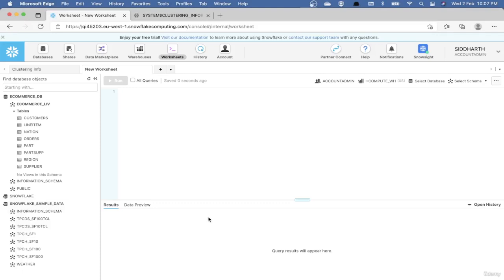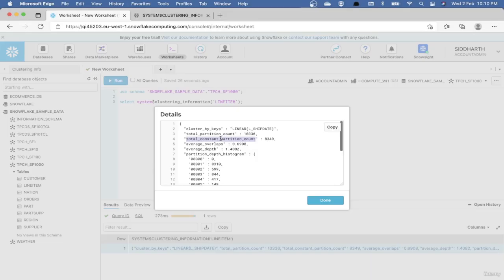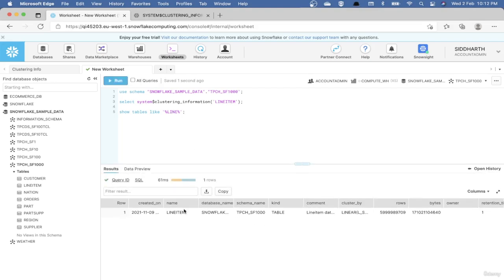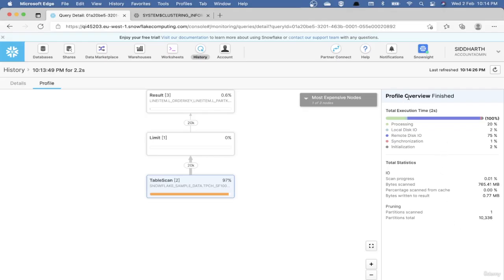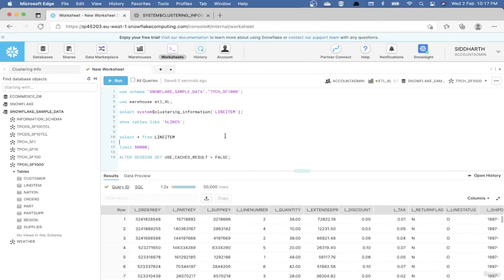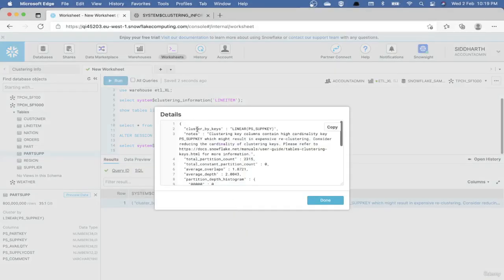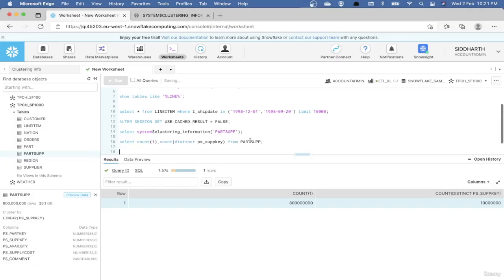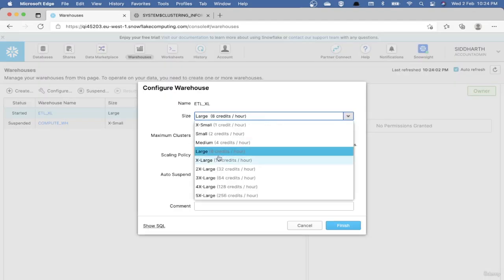4.4 - Lab: Micro-partitions and Clustering Keys in Snowflake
* 4.4 - Lab: Micro-partitions and Clustering Keys in Snowflake*  🌐
Get hands-on experience with * micro-partitions and clustering keys*  in Snowflake. This lab will guide you through * understanding how data is stored, partitioned, and optimized using clustering keys*  to improve query performance and cost efficiency.

- How * micro-partitions*  work in Snowflake
- How to analyze * partitioning behavior*  in Snowflake tables
- Creating and managing * clustering keys*  for improved performance
- Measuring the impact of * clustering keys on query performance*
- Best practices for * optimizing partitioning and clustering*  in Snowflake

💡 By the end of this tutorial, you’ll be able to * optimize data organization*  and * improve query efficiency*  using * clustering keys and micro-partitions*  in Snowflake.